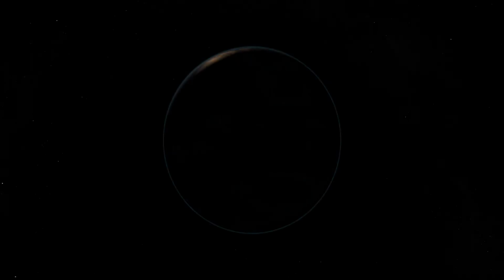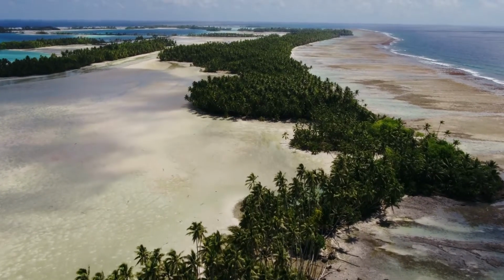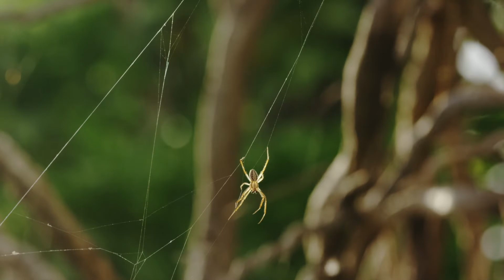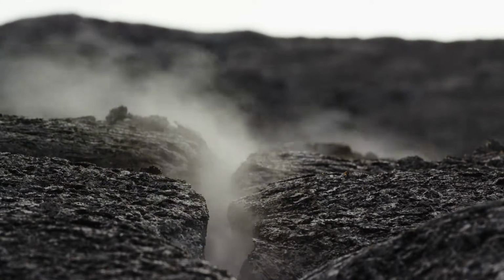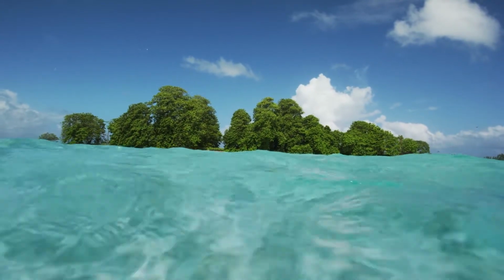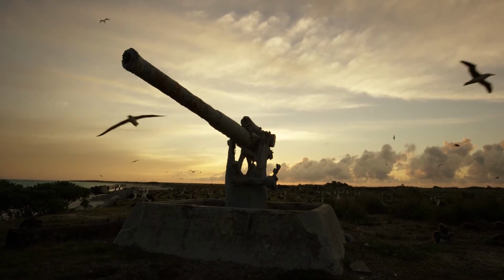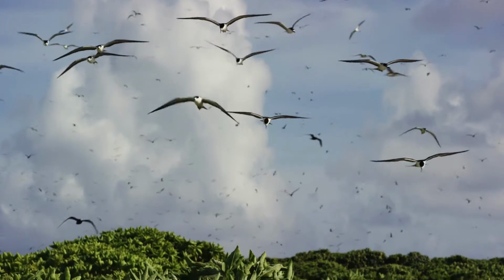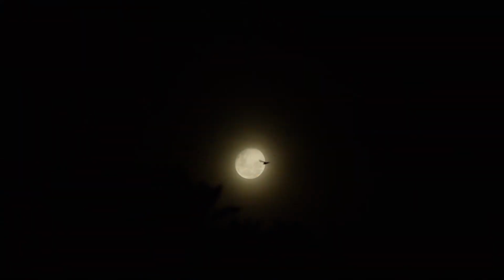Living Monuments - Audio Described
The National Wildlife Refuge System includes five marine national monuments. Four are in the Pacific Ocean: Papahānaumokuākea, Pacific Remote Islands, Rose Atoll and Mariana Trench. One is in the Atlantic: Northeast Canyons and Seamounts Marine National Monument. This film offers a glimpse into how fascinating they are, how fragile they are and how the U.S. Fish and Wildlife Service helps conserve them.